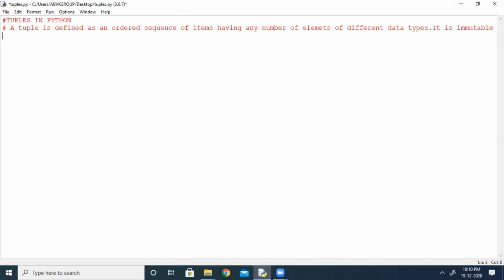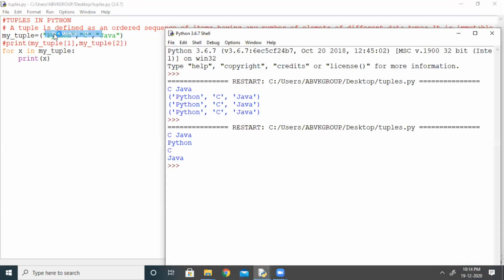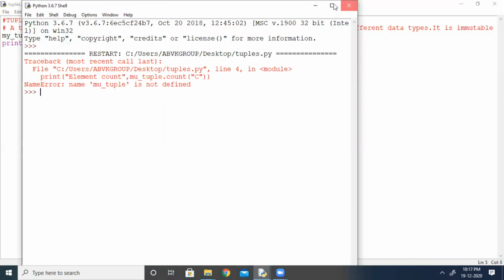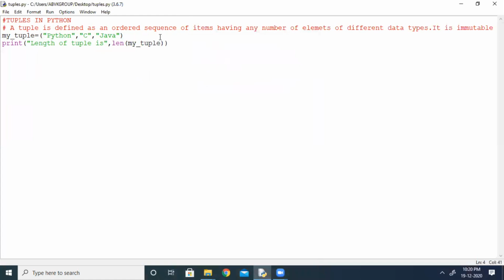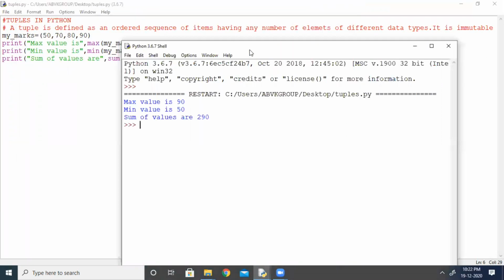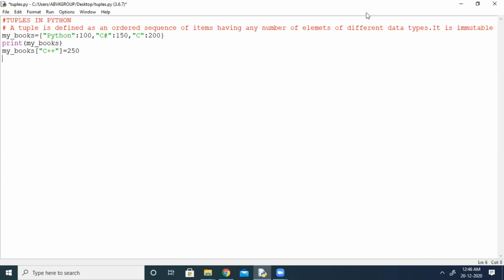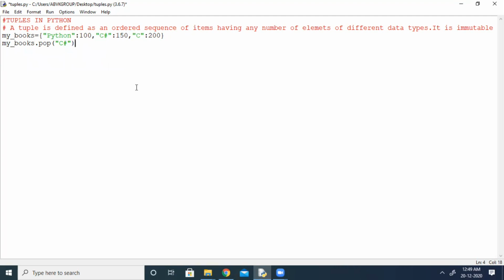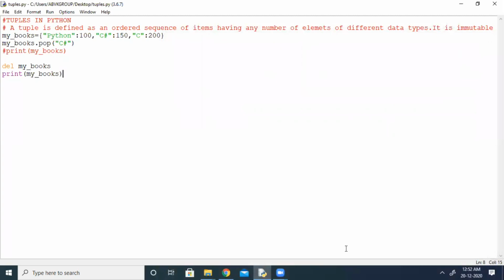STD X COMPUTER LESSON7 TUPLES IN PYTHON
This video is about Tuples in Python, Tuple methods, Tuple operations and Dictionary in details